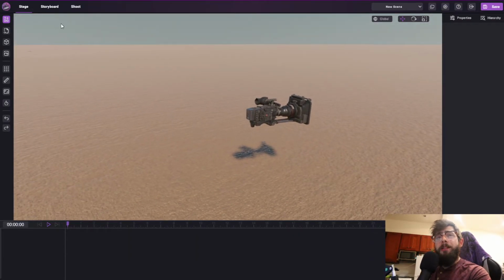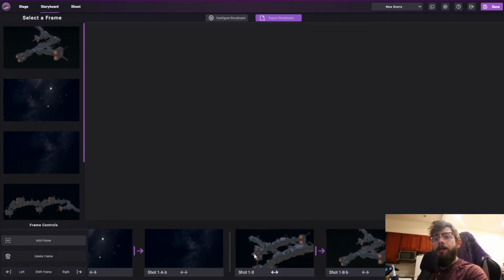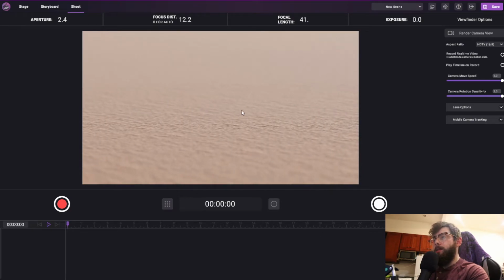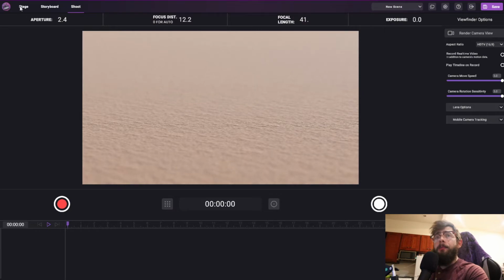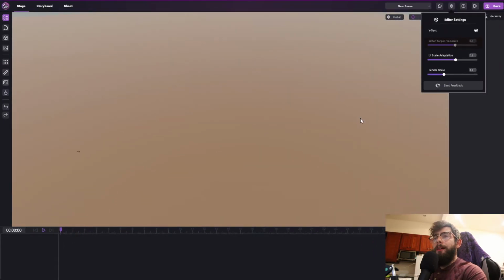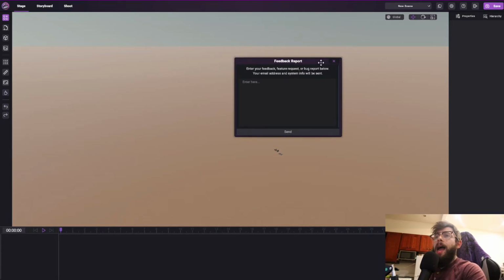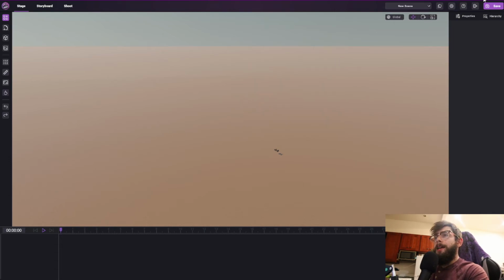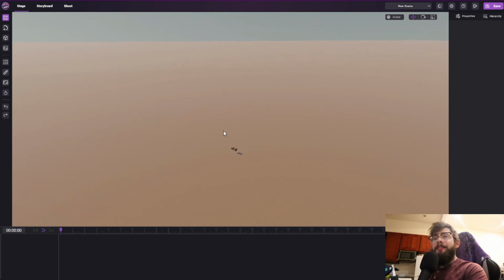SceneForge Editor Overview | SceneForge Basics